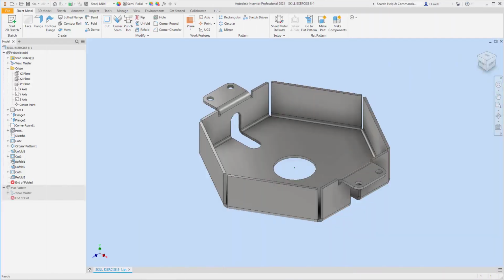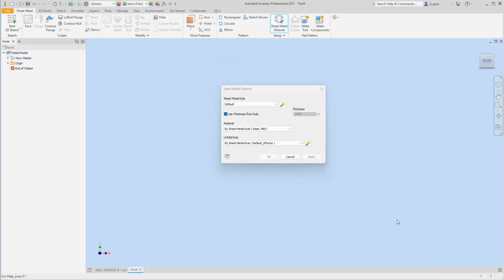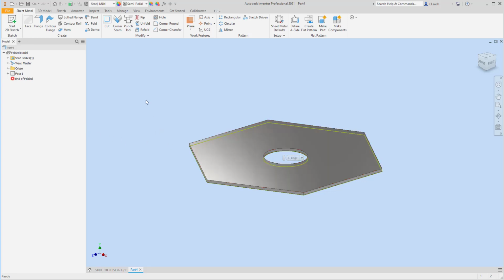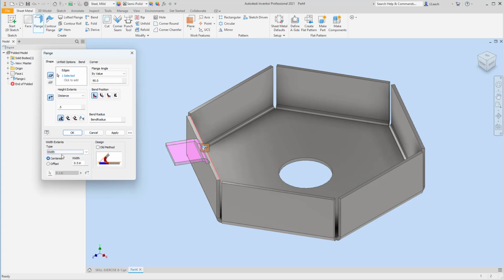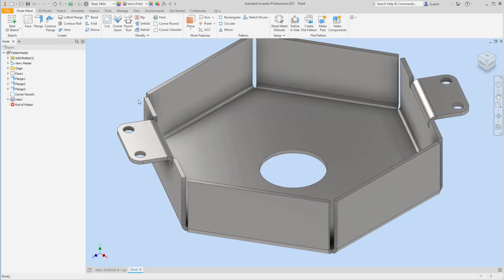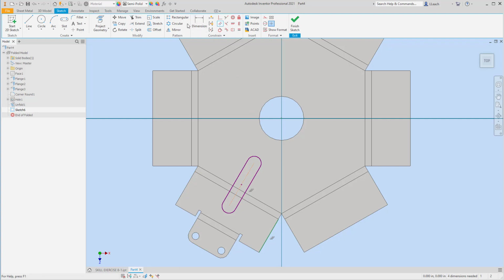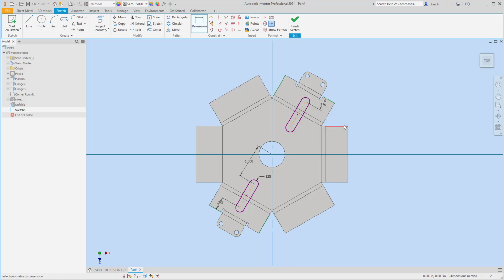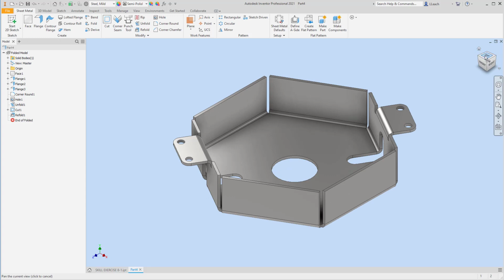INVENTOR SHEET METAL SKILL EXERCISE 8-1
Creating the part for the Skill Exercise 8-1 with Autodesk Inventor.